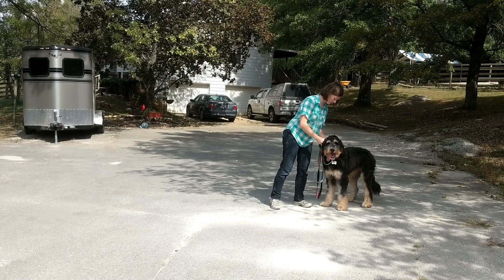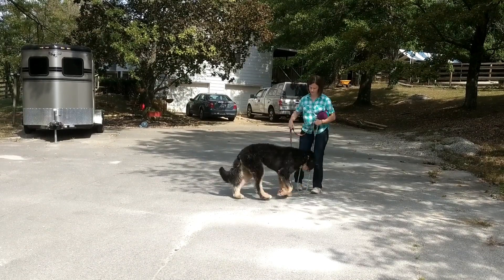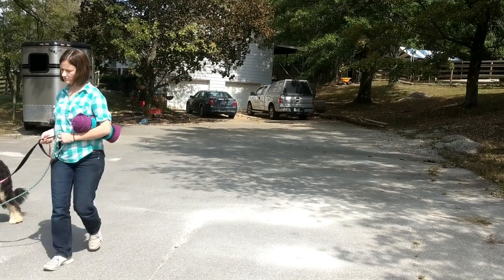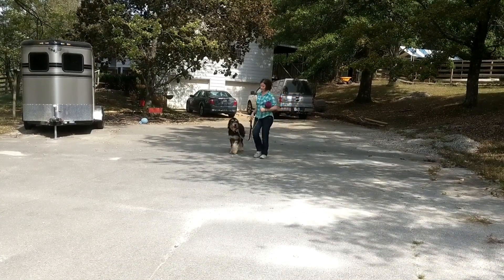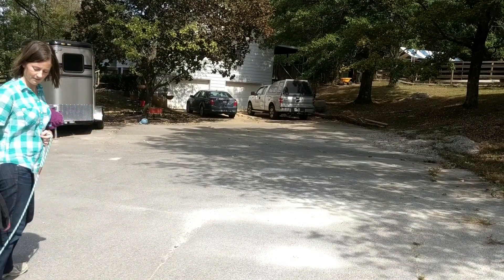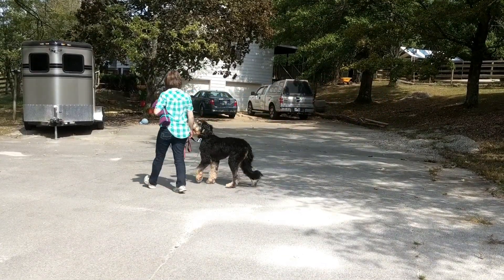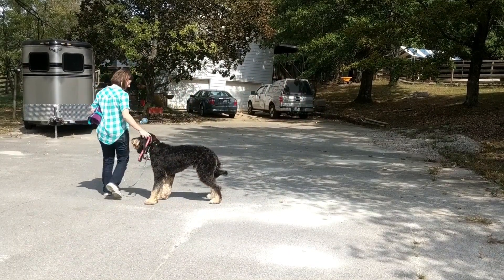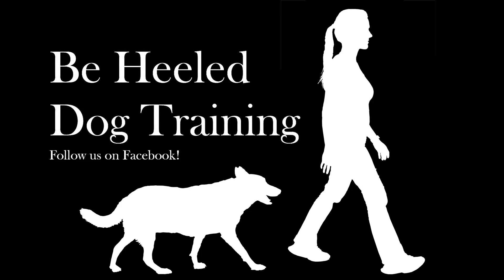Jordy Prong Intro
This shows the very first session of Jordy working on the prong collar and learning proper leash manners